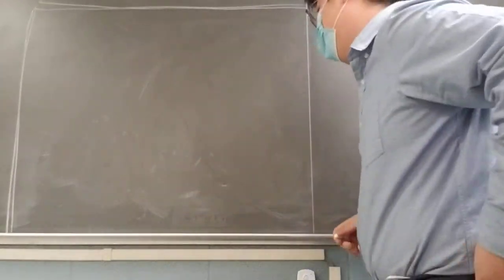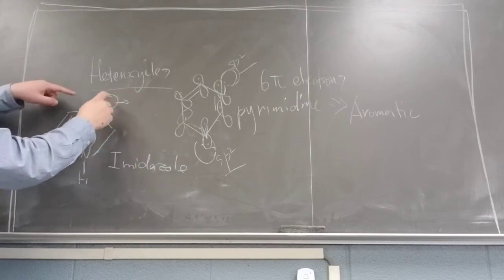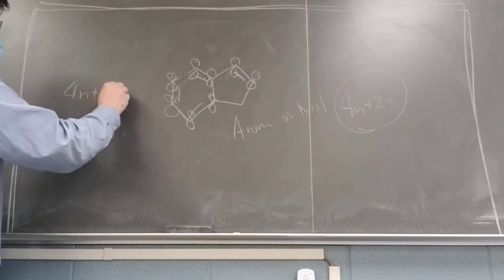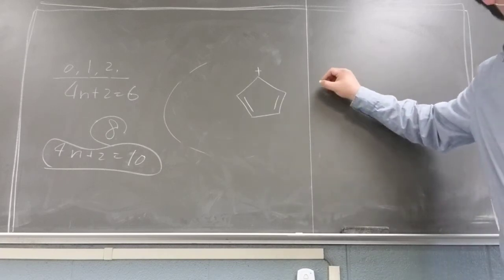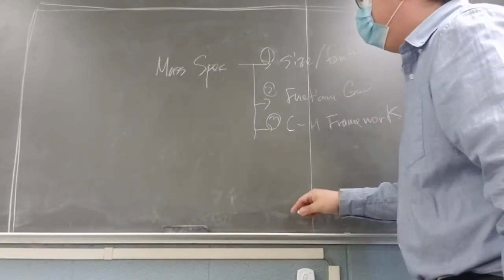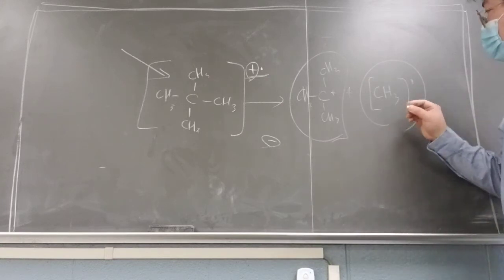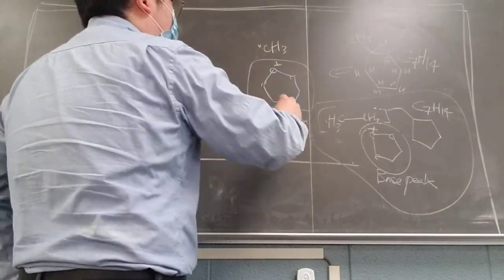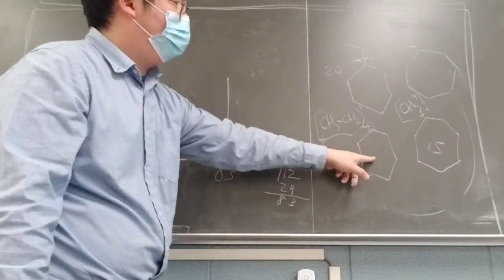2 10 2021 Org II Lecture